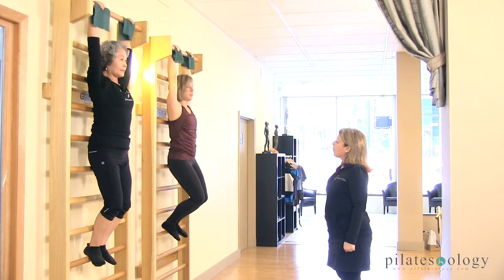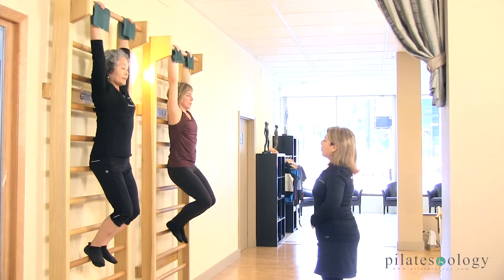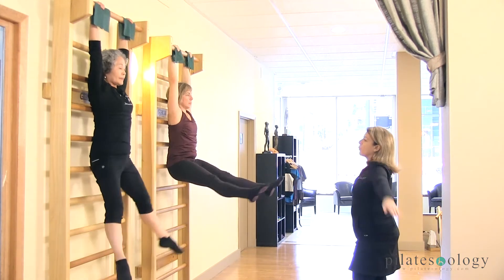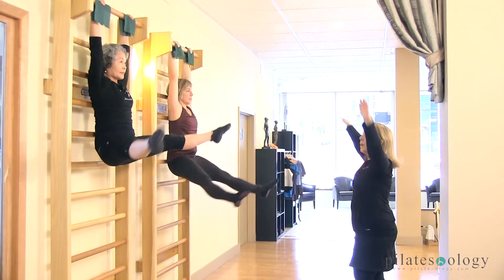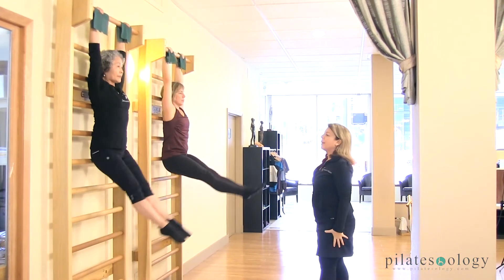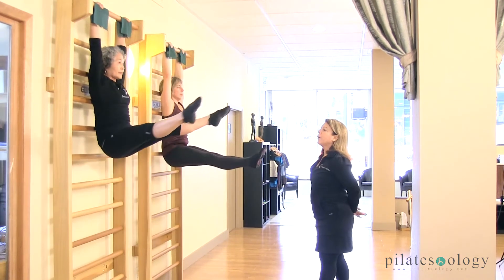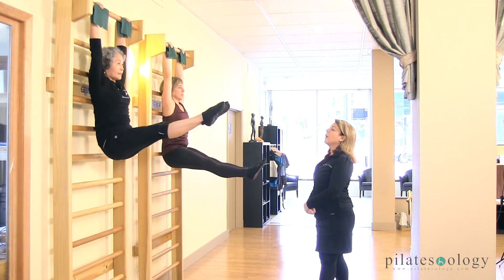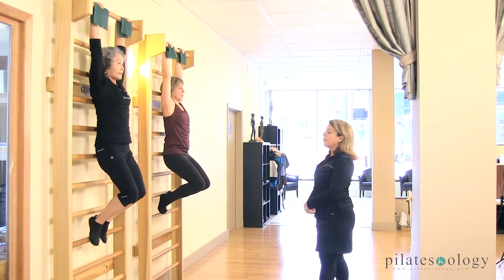Swedish Bar Series PREVIEW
you don't already own Swedish Bars (aka Stall Bars), this video will make you want to buy them! Lauren leads a super fun and stretchy series of exercises that is great done at the end of a workout or on it's own to feel lengthened and refreshed. Filmed at Lauren’s studio Pilates Seattle International offering Pilates, Physical Therapy and Romana’s Pilates Teacher Training.